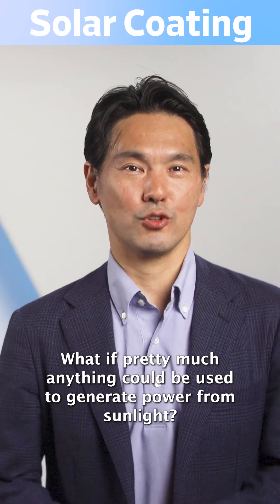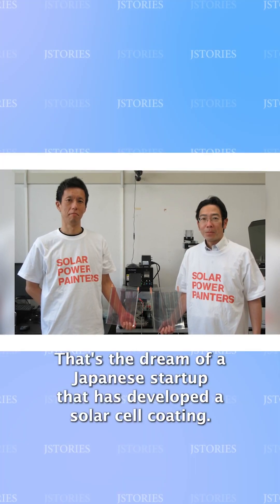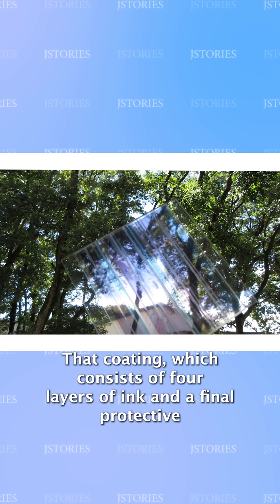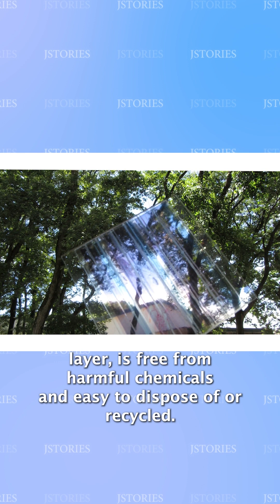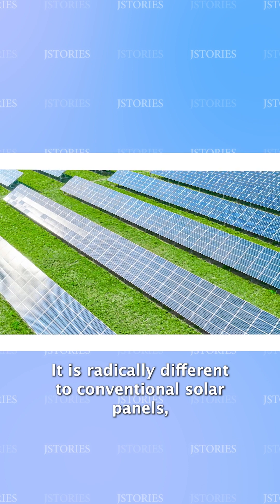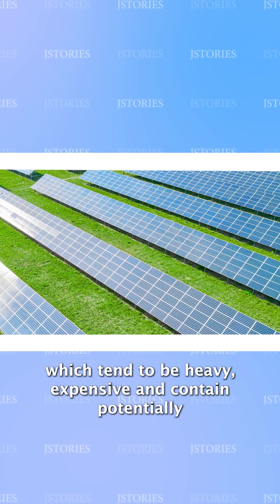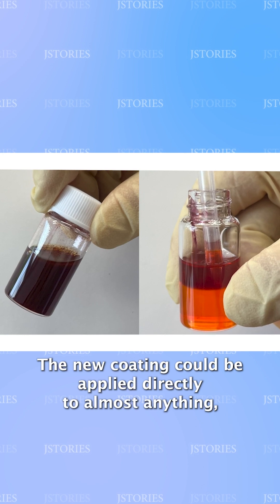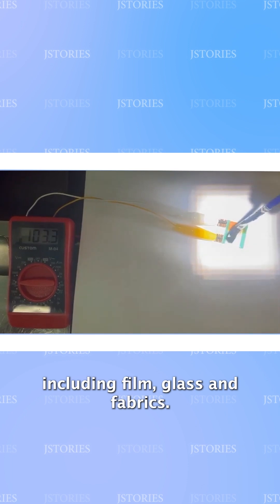Solar Coating: Turn everything into solar cells!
Here's the full article on this story:
Painting an alternative solar system

Welcome to the J-STORIES channel, a source of solutions offered from Japan that could help solve some of the social and environmental problems in the world.